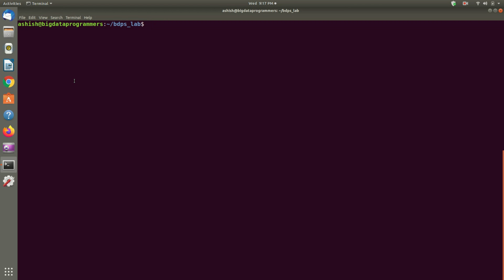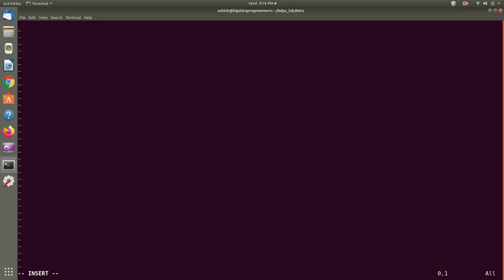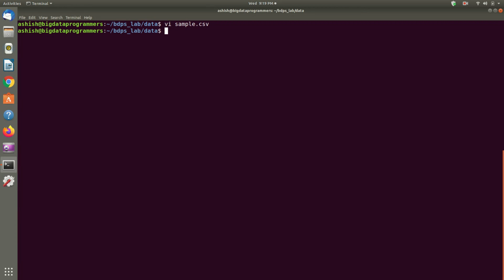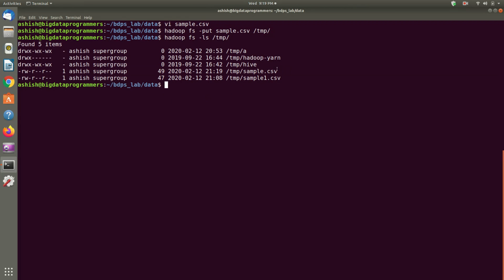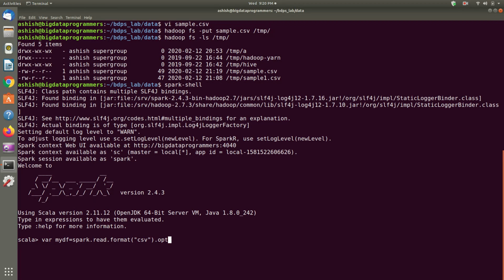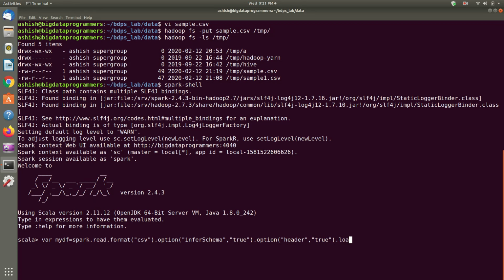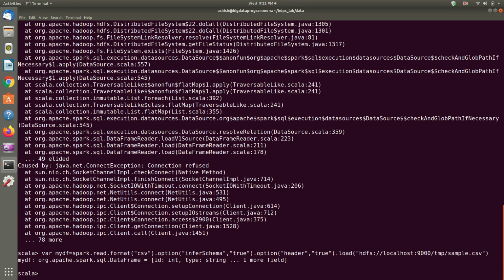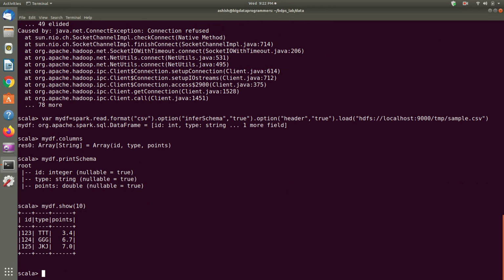Spark Hands on # 1. Read CSV file in spark using scala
Read CSV file in spark using scala .
Recommended video quality 1080p